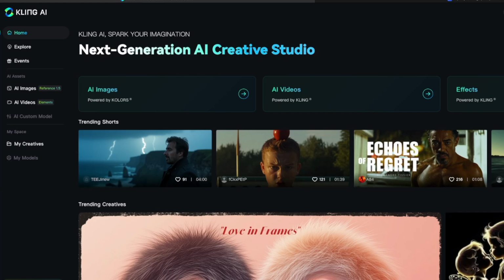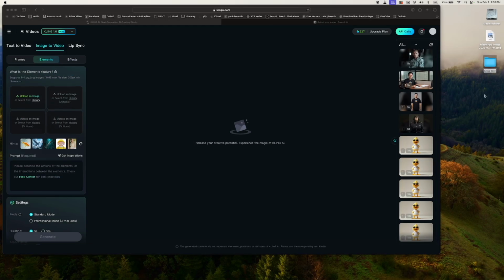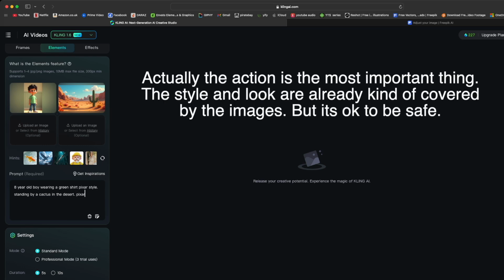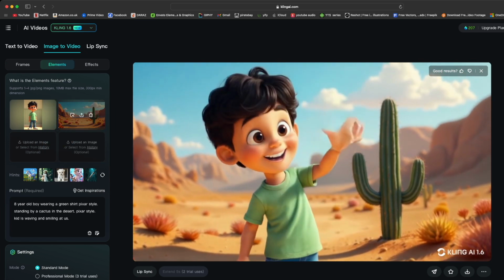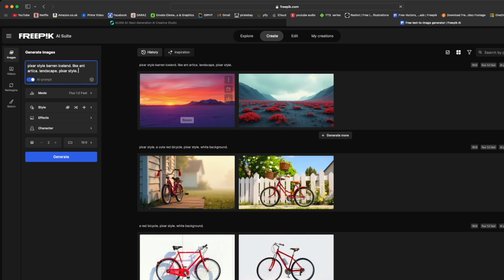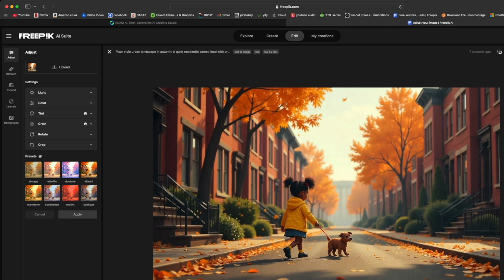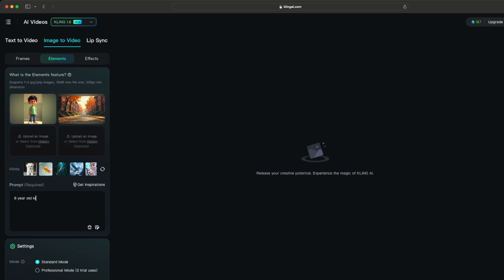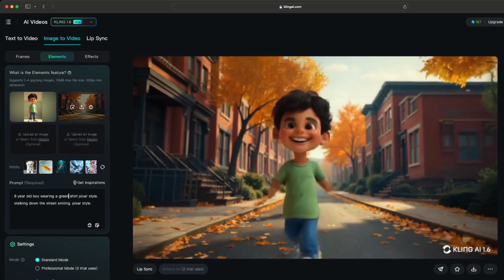Kling Elements just changed the game in AI animation!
How to use Kling AI Elements for character consistency and animations!